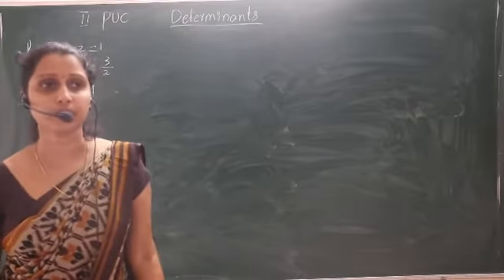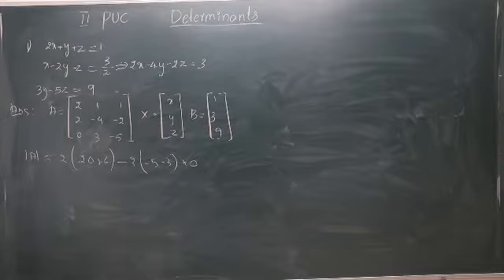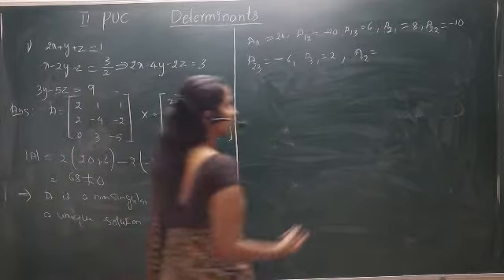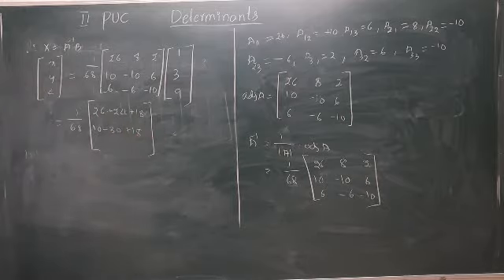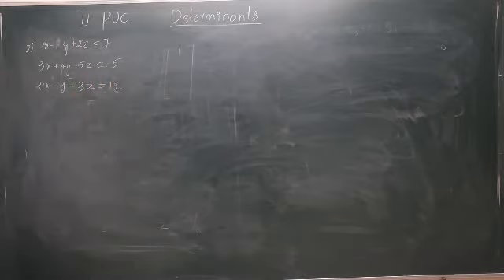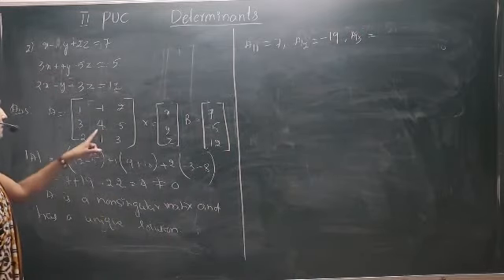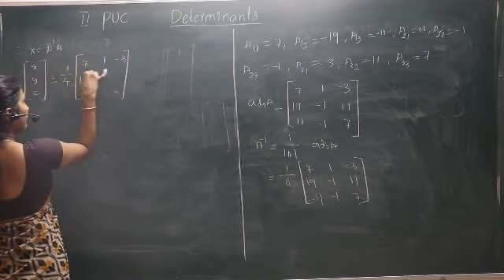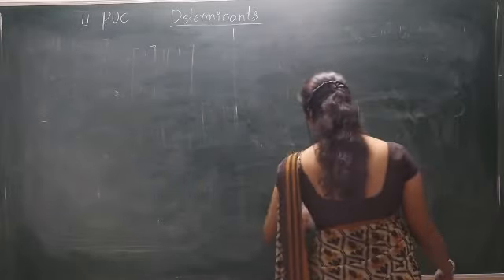Mathematics II Year | Chapter 4 | Determinants | Part 44